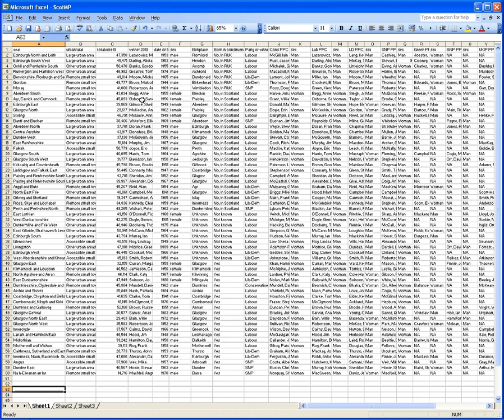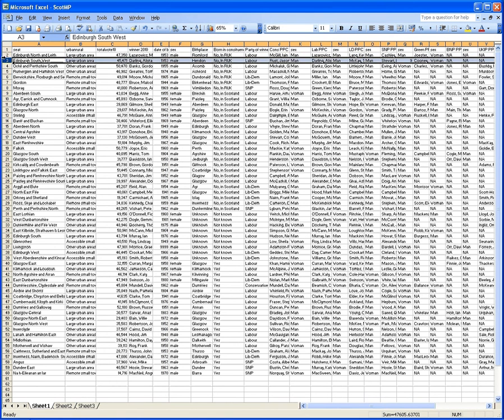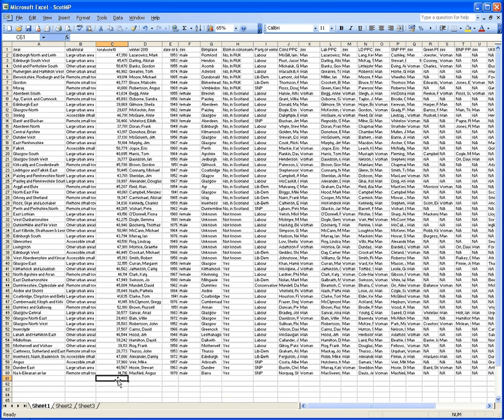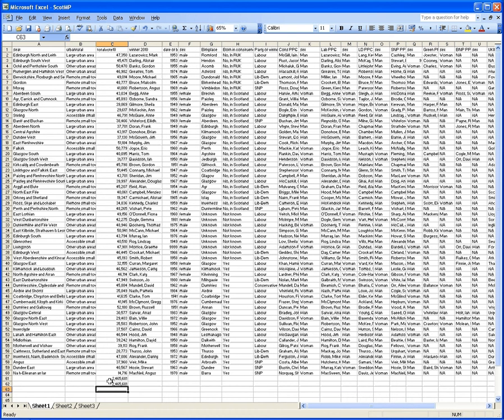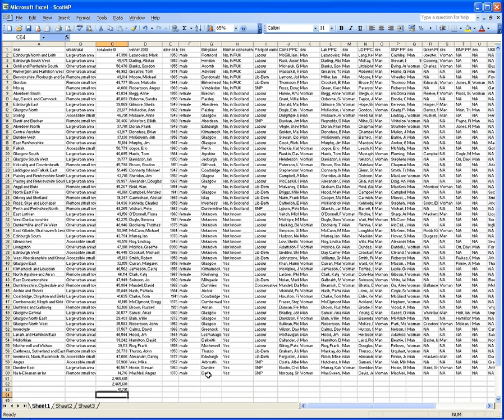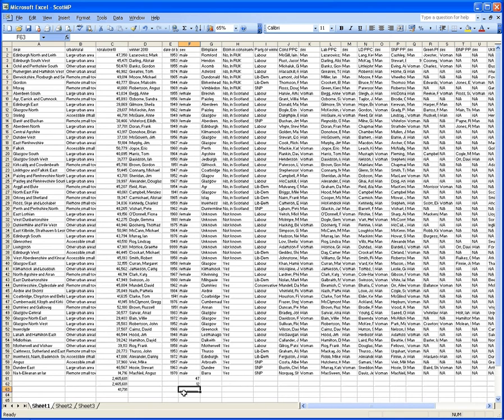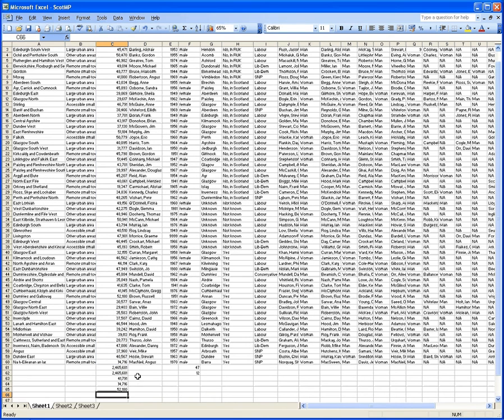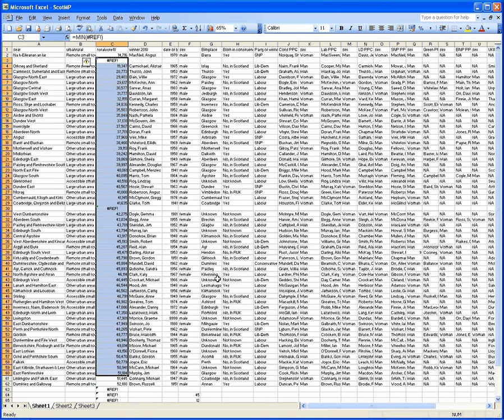Brief introduction to Excel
This shows how to obtain the total, mean, minimum and maximum values from a range of data in excel, and to produce frequency counts of text data in cells